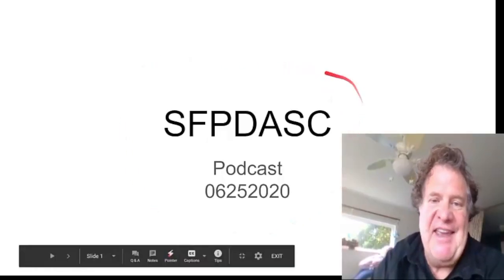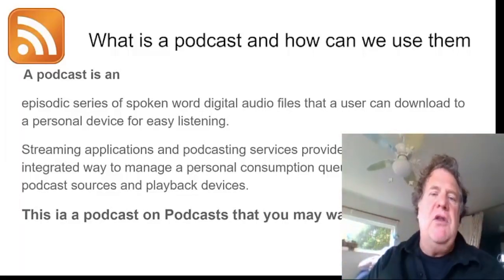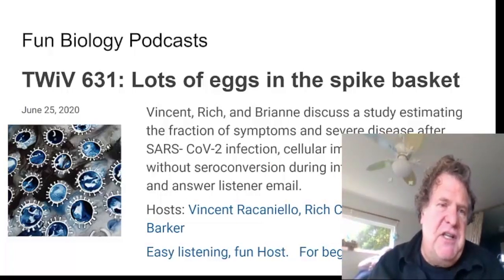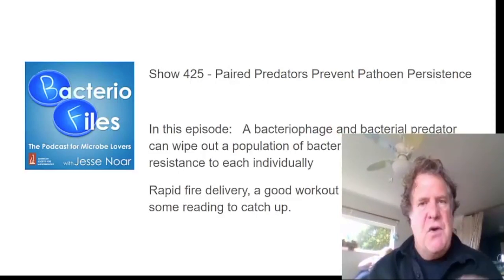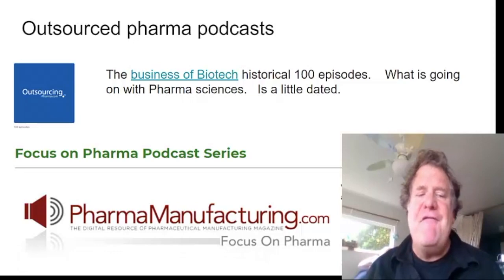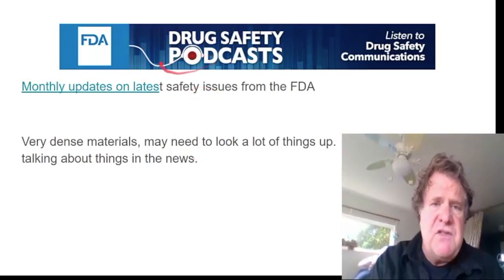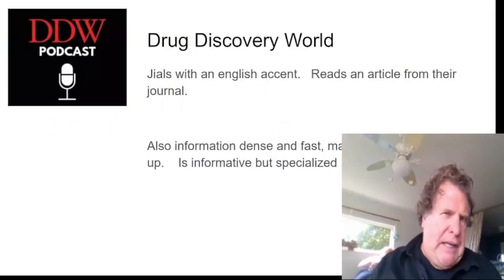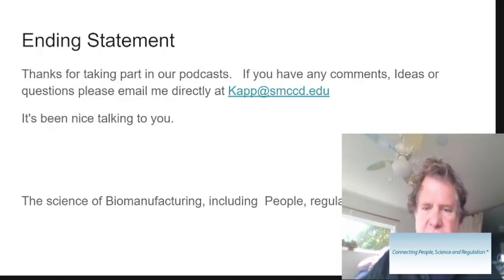Top 7 Podcasts for Biotech Students!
SFPDASC Presents KAPPBLOGS Episode 2
Top podcasts for Biotech students!
- Dr. Nick Kapp